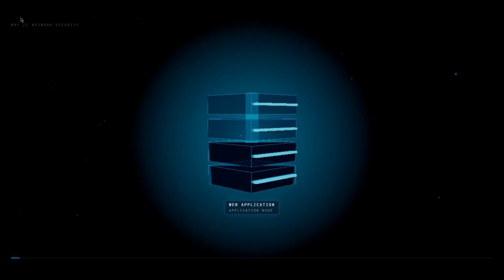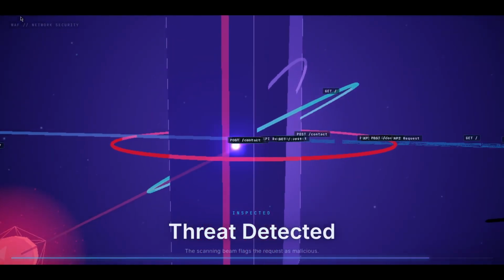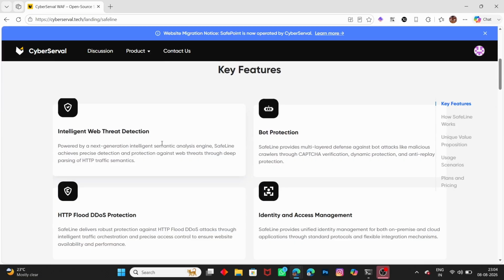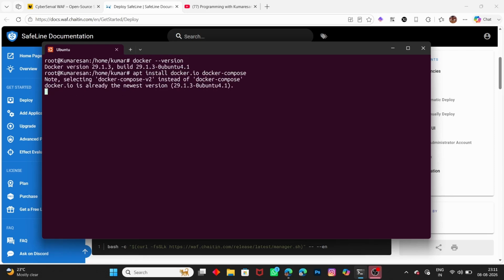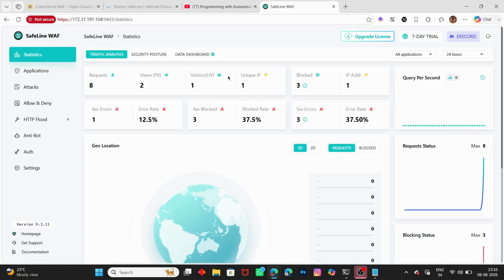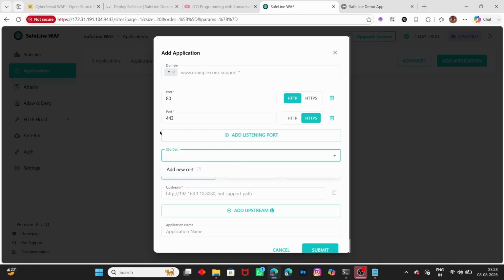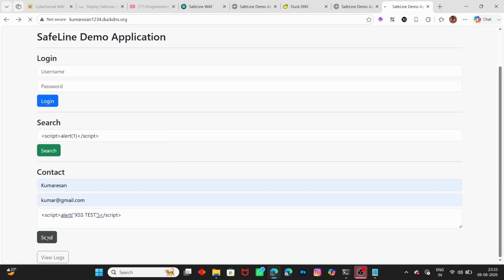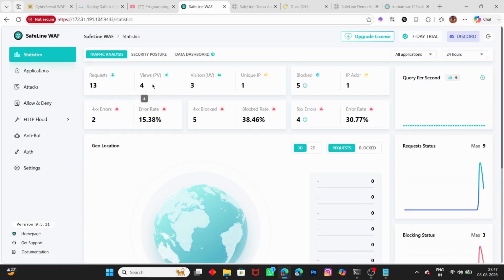Protect Your Web Application with SafeLine WAF 🔥 | Self-Hosted & Open Source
🛡️ Protect Your Web Applications with SafeLine WAF! 🔥

In this video, we take a practical look at SafeLine, a self-hosted Web Application Firewall (WAF) designed to add an extra layer of security in front of your web applications.

First, we'll understand how a Web Application Firewall works and why putting a WAF in front of your application can help protect against malicious web traffic.

Then we'll install SafeLine using Docker, configure it as a reverse proxy, connect it to a web application, and test how SafeLine handles normal and suspicious requests.

🔹 What is a Web Application Firewall (WAF)?
🔹 Why do you need a WAF for your web application?
🔹 Without WAF vs With WAF architecture
🔹 How a WAF inspects HTTP requests
🔹 How legitimate requests are allowed
🔹 How suspicious requests can be blocked
🔹 What is SafeLine WAF?
🔹 How to install SafeLine with Docker
🔹 SafeLine self-hosted deployment
🔹 SafeLine dashboard and configuration
🔹 How to put a web application behind SafeLine
🔹 Reverse proxy configuration
🔹 Testing web application security with SafeLine
🔹 SQL injection and XSS protection concepts
🔹 Monitoring security events and blocked requests

🚀Timestamp:
00:00 - Introduction: Why you need a Web Application Firewall (WAF)
01:23 - How a WAF acts as a security layer
02:27 - Demo: Attacking an unprotected vs. protected Flask application
03:52 - Introduction to SafeLine WAF and its features
04:46 - Installation requirements (Linux/Docker)
05:30 - How to install on Windows using WSL2
06:56 - Running the SafeLine installation script
07:33 - Accessing the SafeLine dashboard and resetting passwords
09:25 - Adding and protecting your first web application
10:43 - Setting up a subdomain for protection
11:44 - Testing SQL injection and XSS protection in real-time
13:34 - Monitoring traffic and security events
13:50 - Creating custom security rules and IP blocking
15:05 - Final thoughts and self-hosting benefits

🛡️ About SafeLine
SafeLine is a self-hosted Web Application Firewall that can be deployed in your own environment and placed in front of your web applications.

Courses From Me:
Build 10 AI Tools with Python: Complete Automation Course: